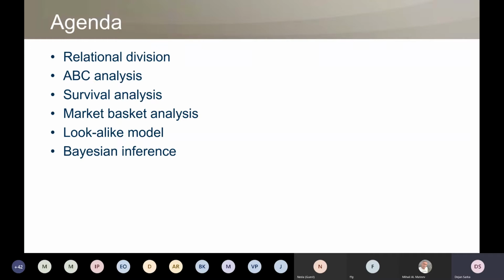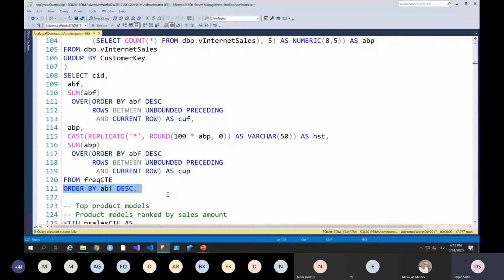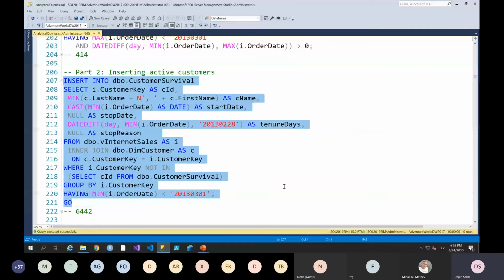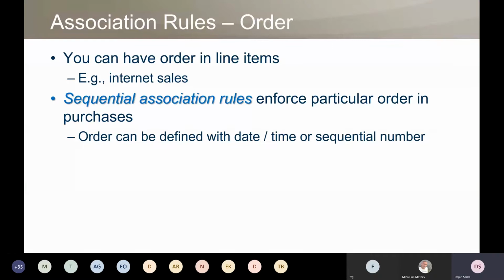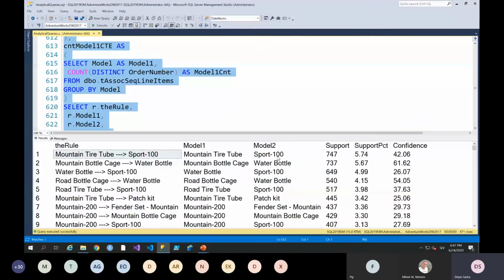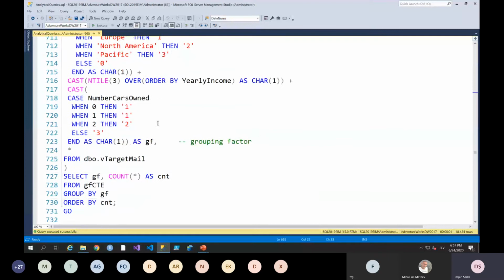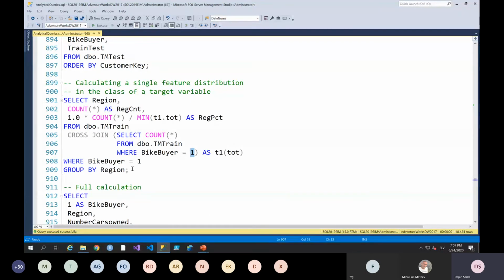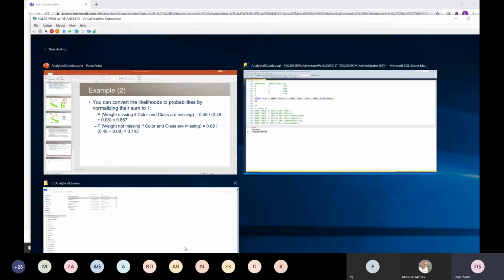Business Analysis with T SQL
No matter if you use SQL Server on premises, Azure SQL Database, or Azure Synapse Analytics, you might have a feeling that the main language for these services, the T-SQL language, is somehow obsolete and not capable enough for the need of the modern analytics. This session will show you the opposite. You can make advanced business analytics also with T-SQL, you do not need to use R, Python, or some other currently fashionable language for every single in-depth view in your data. But this is only to warm you up. Then you will learn how to do hazard and survival analysis, market basket analysis with association rules using different measures like support and confidence, and even sequential market basket analysis, when there is a sequence in the basket. Finally, the session introduces the look-alike model, which is a mixture of k-nearest neighbor and decision trees algorithms. This session complements the Statistical Analysis with T-SQL session.

Speaker is Dejan Sarka